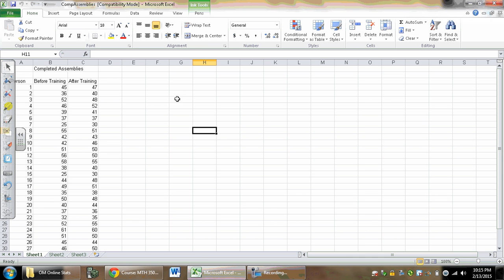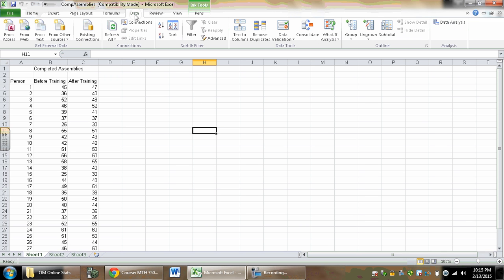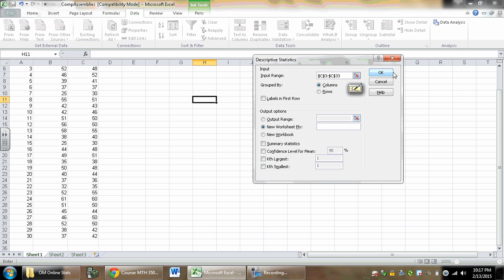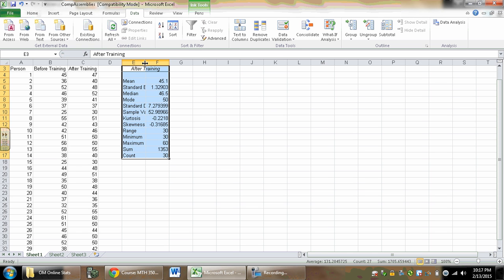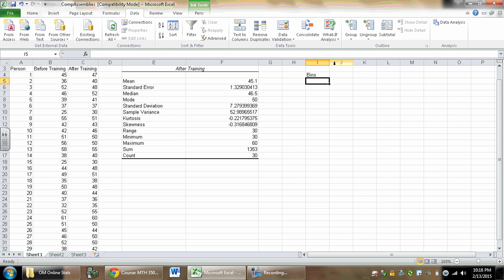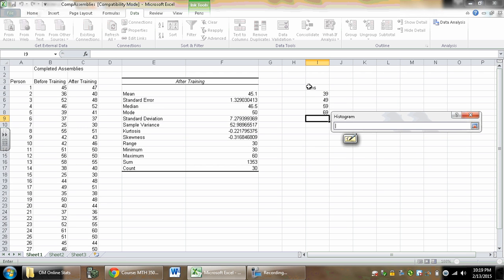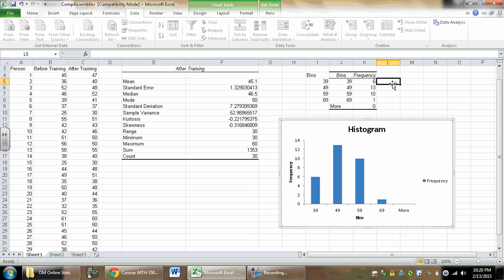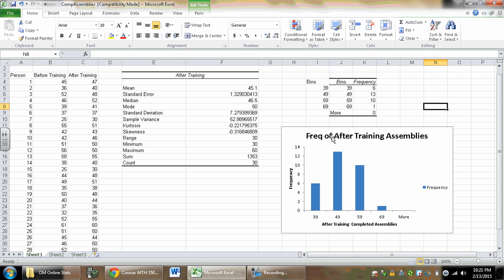Week 1 Data Analysis Histogram and Desc Stats Video